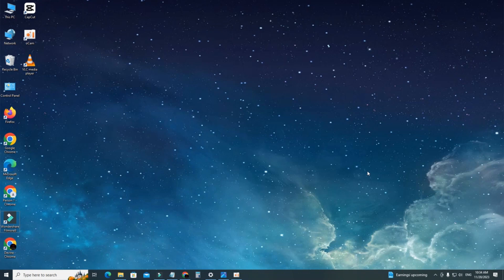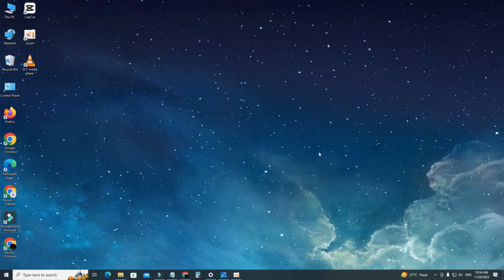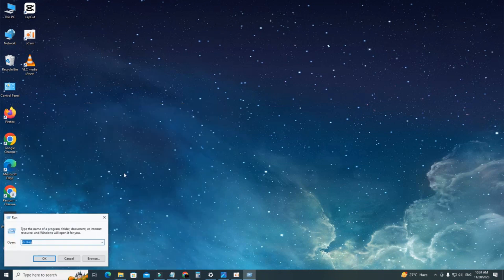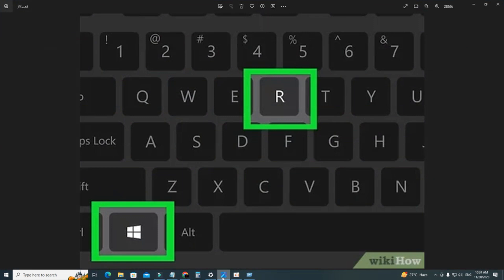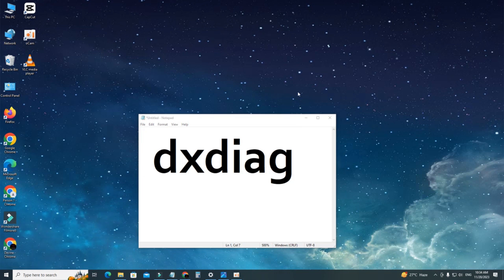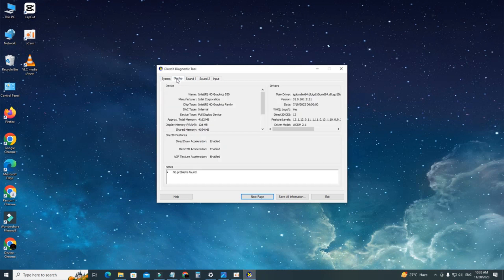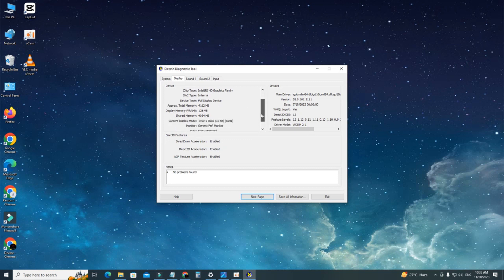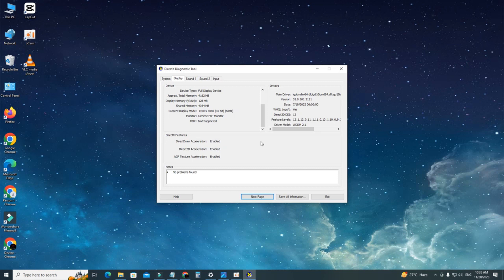How to Check Laptop Graphics Card Details ? How to Check Graphics Card Specs in windows ?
In thisTutorial we'll guide you through the process of checking your laptop's graphics card details and finding essential GPU information.